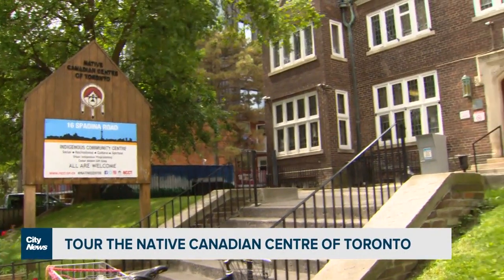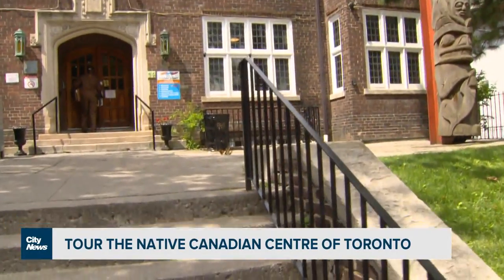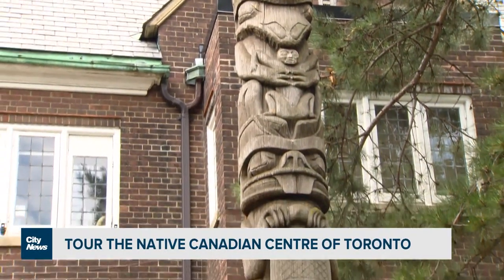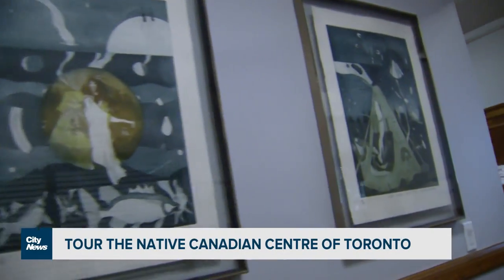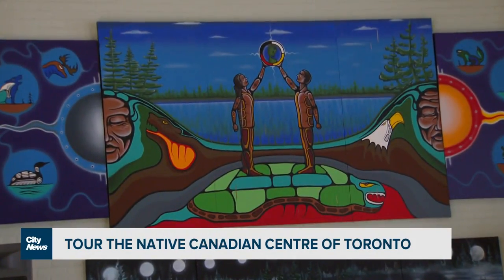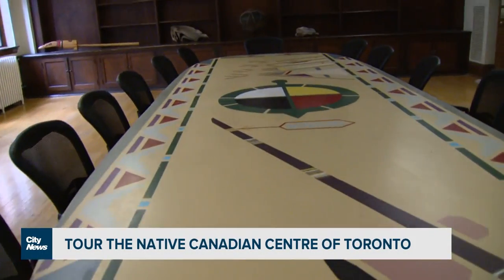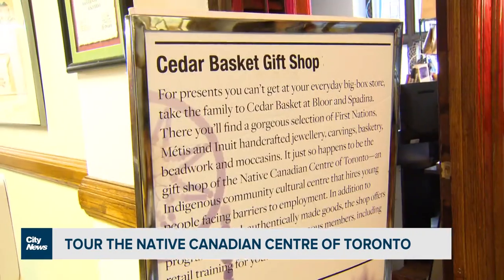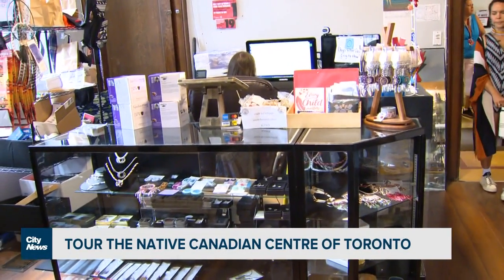Take a tour of the Native Canadian Centre of Toronto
The Native Canadian Centre of Toronto has been the heart of the Indigenous community in the city for over 60 years.  Videographer Audra Brown takes you on a tour of the centre that is also home to one of the largest collections of Indigenous art.